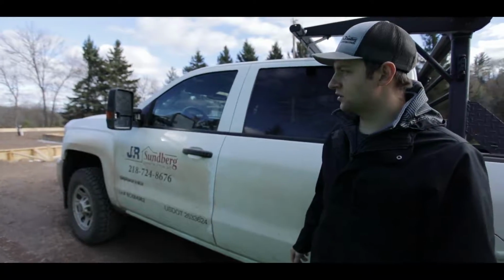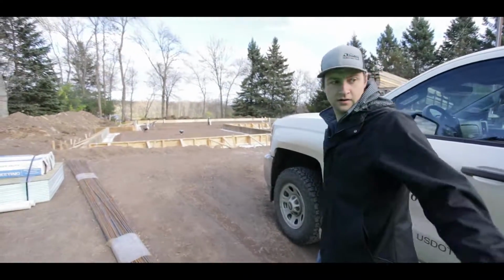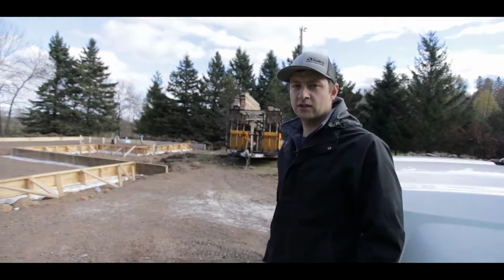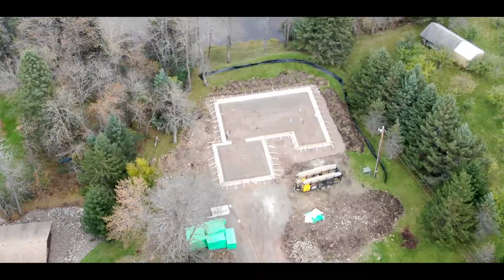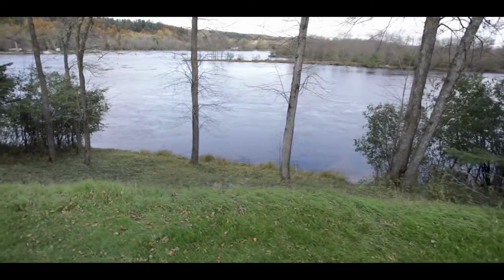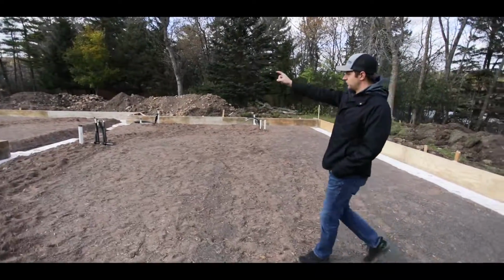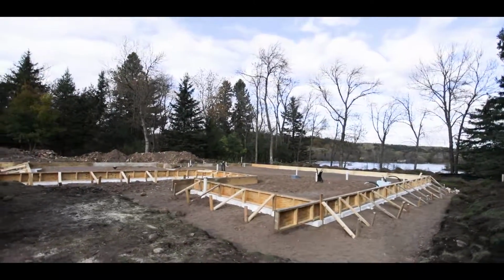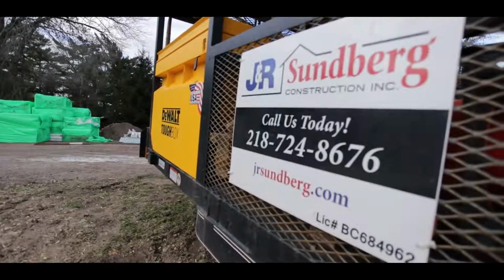J&R Sundberg: We've Broke Ground!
The floor plan is set, foundation coming soon!
Video concept, script, direction, and production by Surge Communications.